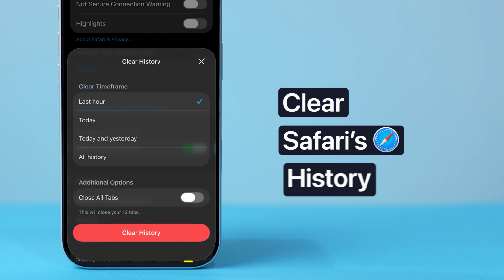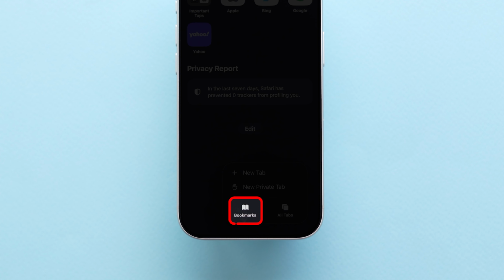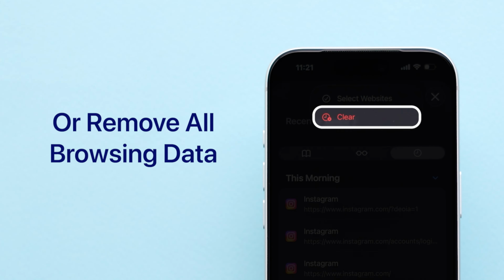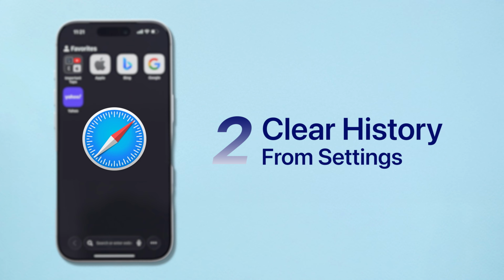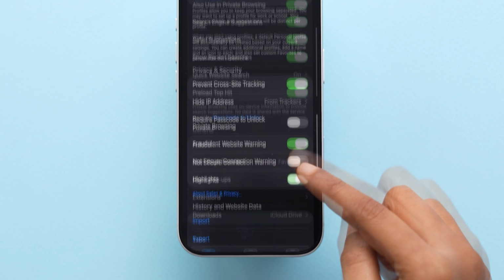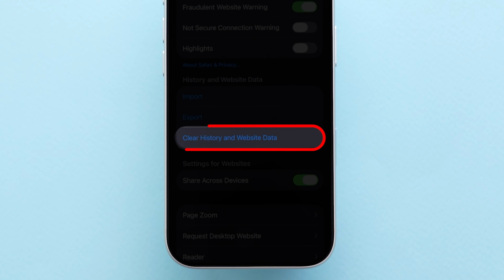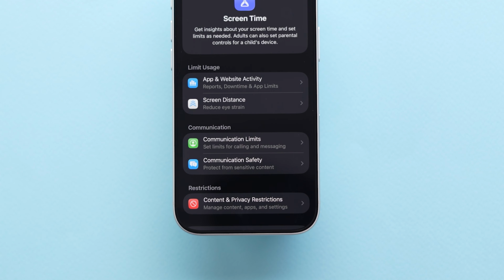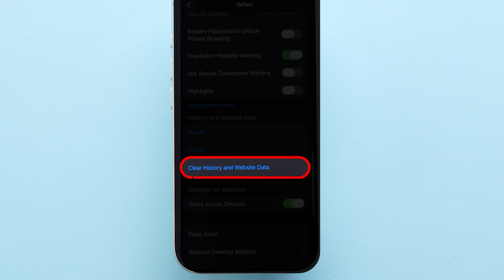How To Clear Safari Search History on iPhone?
Learn how to easily clear your iPhone Safari search history with our simple step-by-step guide. Removing your search history can help protect your privacy and free up space on your device. This video will walk you through the process of clearing your Safari search history on your iPhone, so you can browse the internet with confidence. Whether you're looking to remove a single entry or delete your entire search history, we've got you covered. Watch now and take control of your online privacy.